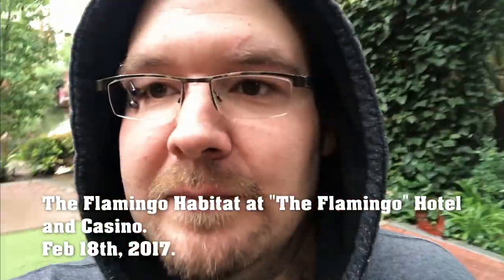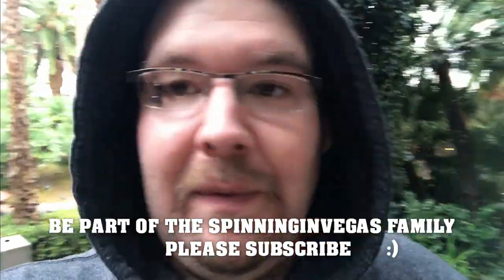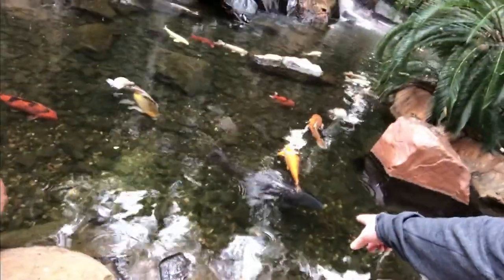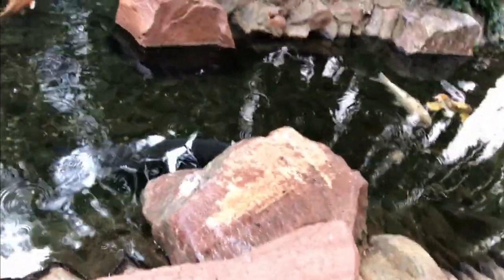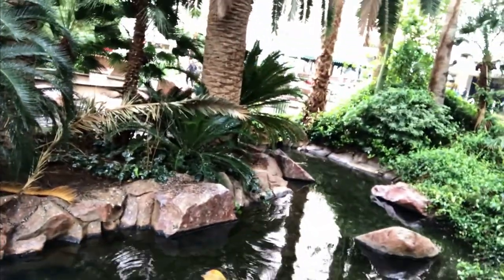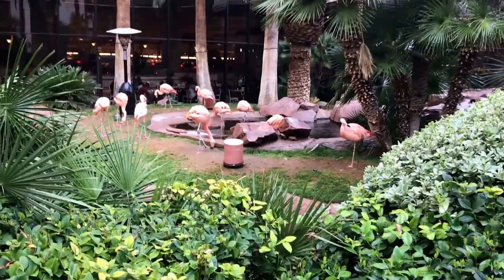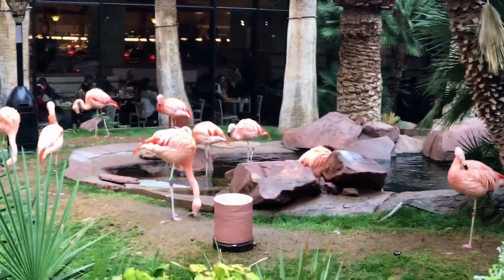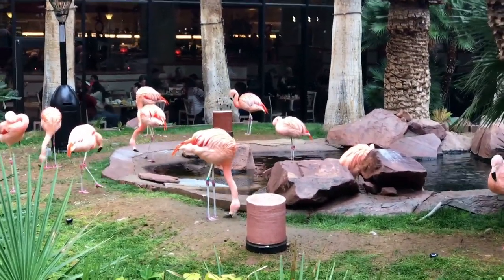The Flamingo Habitat at "The Flamingo" Hotel and Casino in Las Vegas, NV.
In today's slot machine video, we're trying to hit a big slot machine bonus. We love spinning the machines and testing our luck. A tour of the Flamingo habitat at The Flamingo Hotel and Casino in Las Vegas, NV.

Filmed on February 18th, 2017. Here are a list of items we've used in the video. Some links have been updated to reflect the latest versions.

Adobe Elements
PC to Edit
Canon XA11